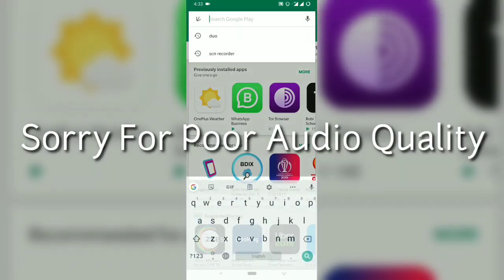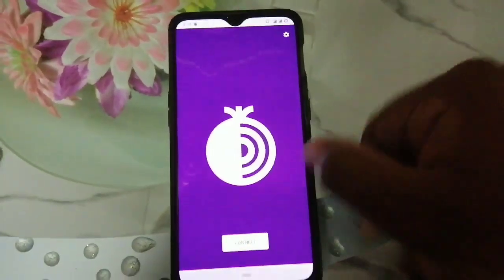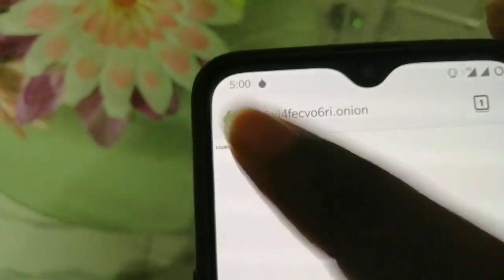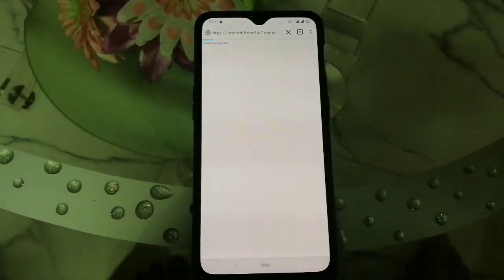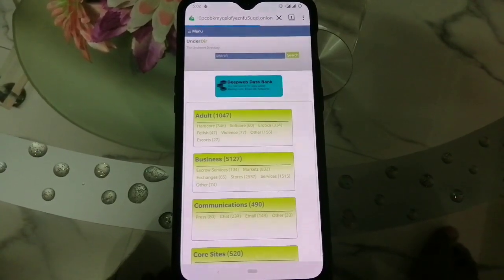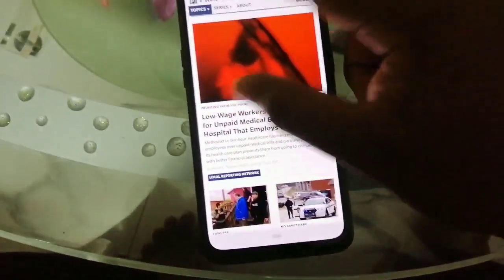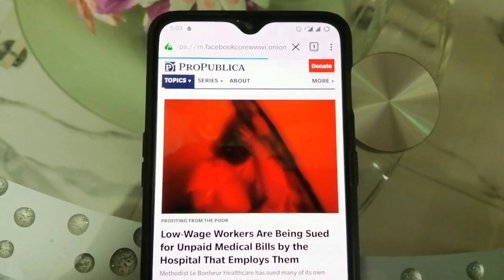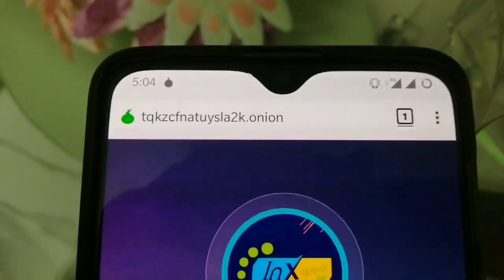How To Access The Deep Web (Tor Network) On Android [Easy Method 2019]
Ist a tutorial about How To Access The Deep Web (Tor Network) On Android [Easy Method 2019]

The deep web, The dark web, invisible web, or hidden web are parts of the World Wide Web whose contents are not indexed by standard web search engines. The opposite term to the deep web is the surface web, which is accessible to anyone using the Internet.

❖Used: ↧↧↧

►OnePlus 6T (Device)

► Huawei Nova 3i (Camera)

►AZ Screen Recorder (Gameplay Casting)